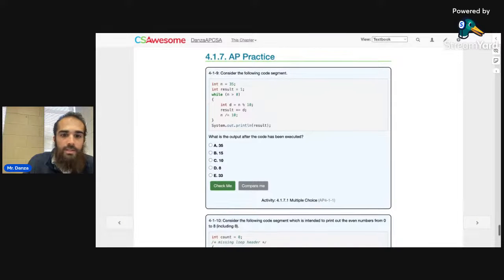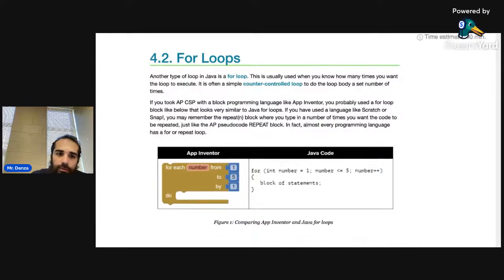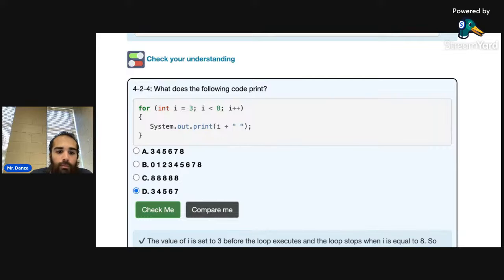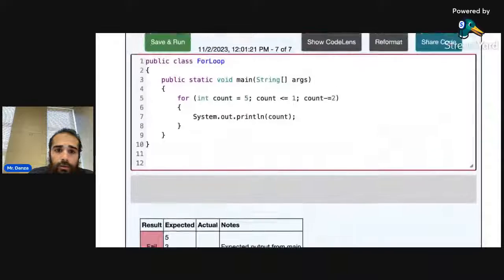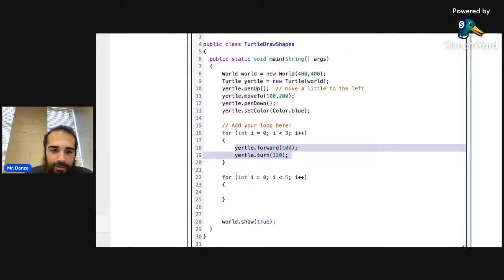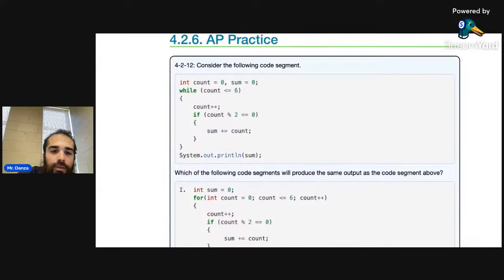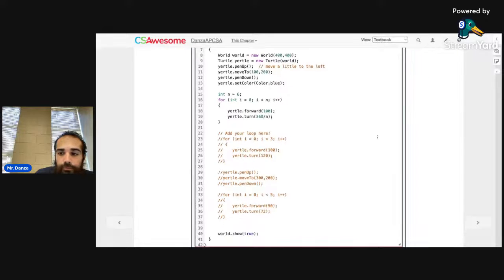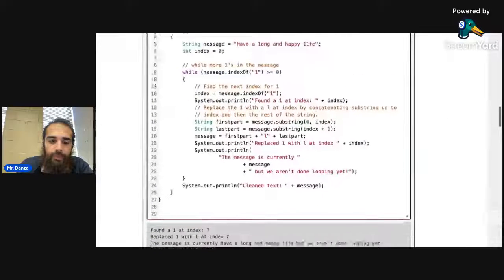4.1 (part 2), 4.2, 4.3 (part 1) | CSAwesome APCSA Java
4.1 (part 2) While Loops
4.2 For Loops
4.3 (part 1) Loops and Strings